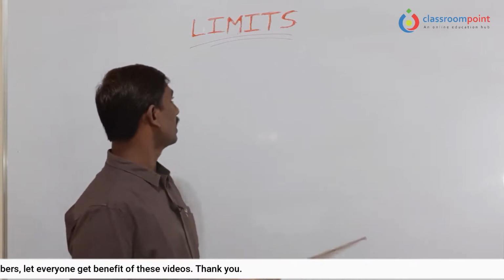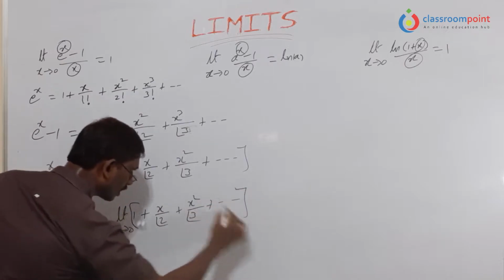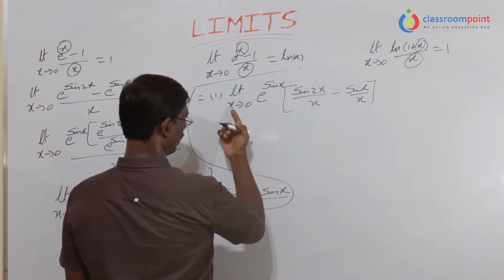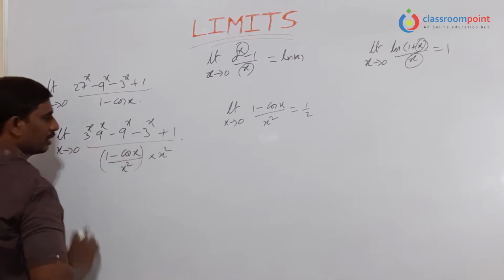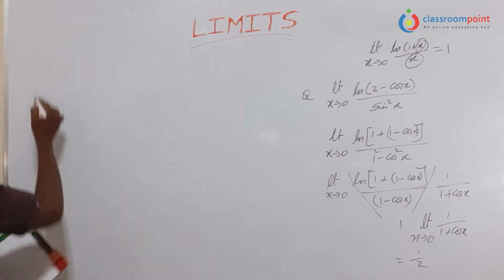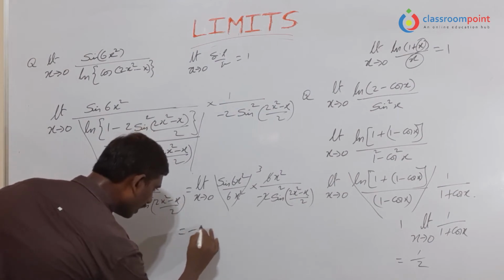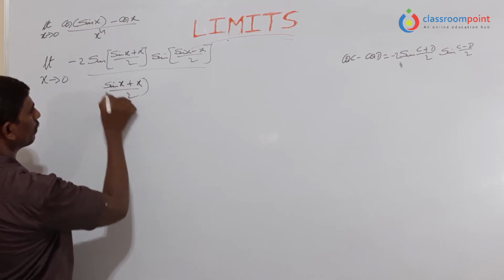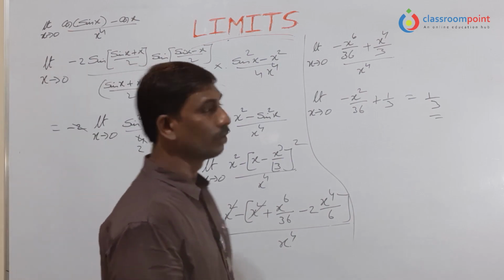Limits (Part-o10) || Problems on e^x-1/x , a^x-1/x , log(1+x)/x